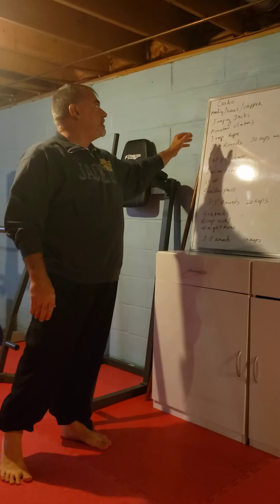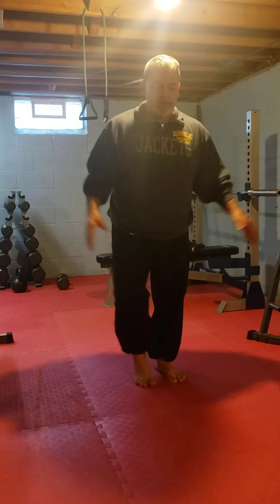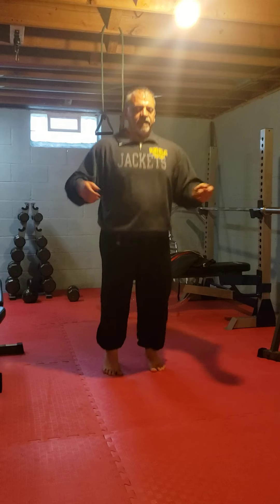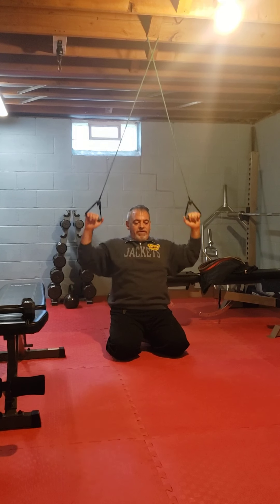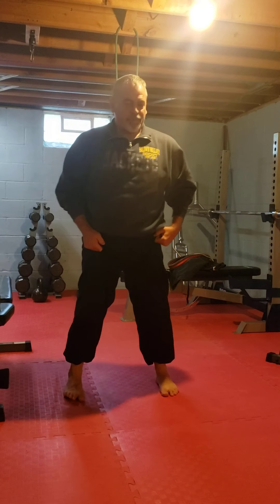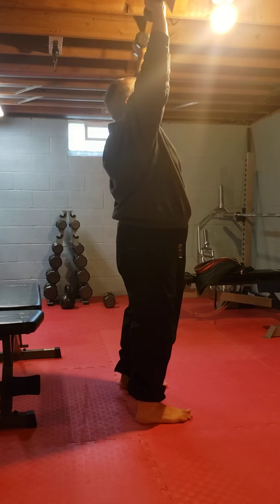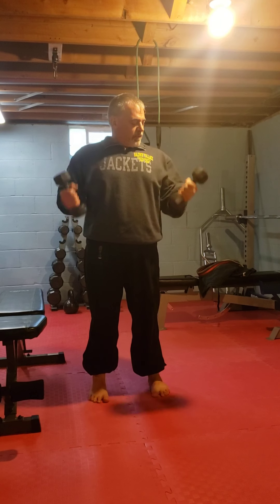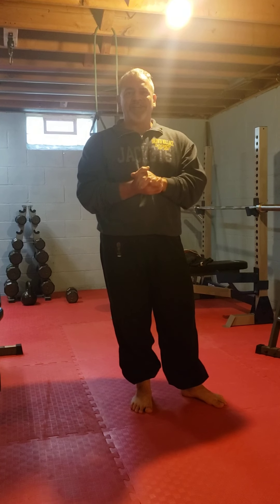6 /12 BW REC Sports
Conditioning with Master Mike!